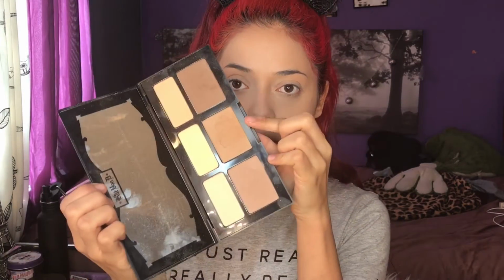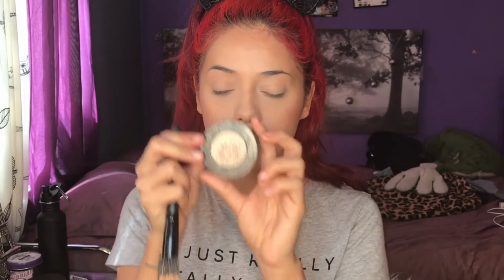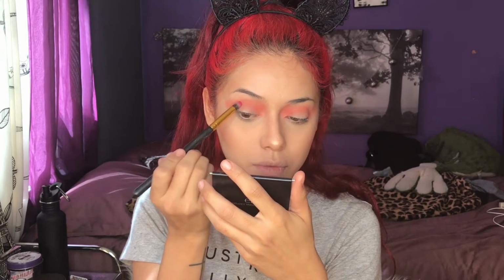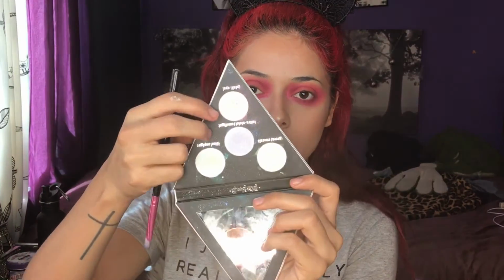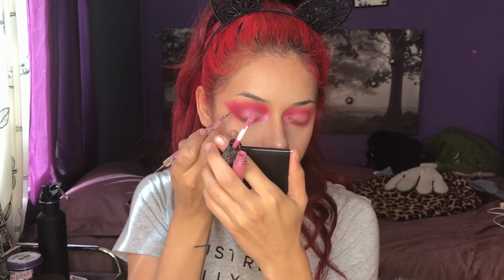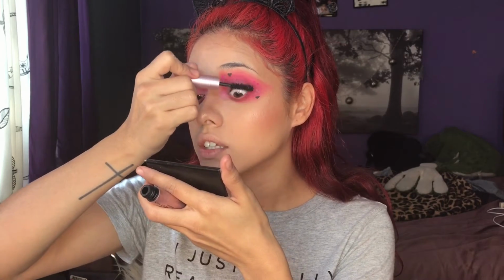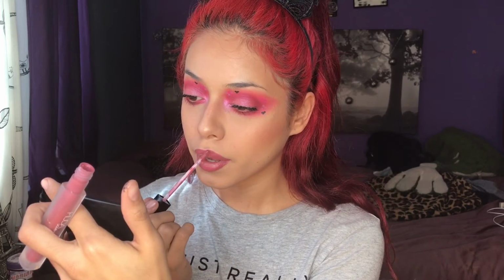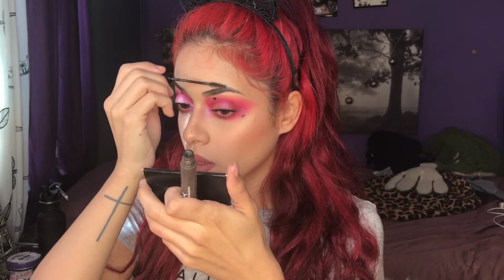So Pink! Valentines Day Inspired LOOK!!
Finally this video is LIVE it took me so long to edit because i was having a lot of problems with my omputer and i had finished editing the video and it did not save soo all my work was gone! so i had to redo it! TOOK ME SOOO LONG i worked really hard for this video i am trying my hardest to improve on my work zoo HERE YOU GUYS GOO!
Add me on Instagram for more of my looks!